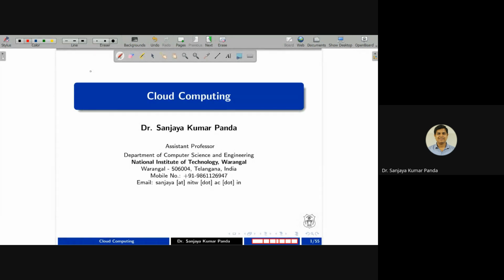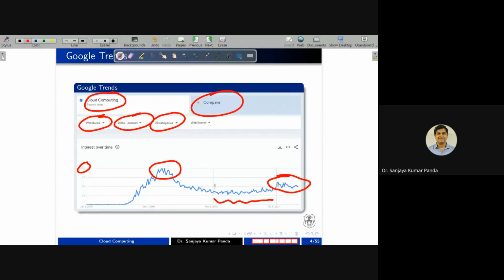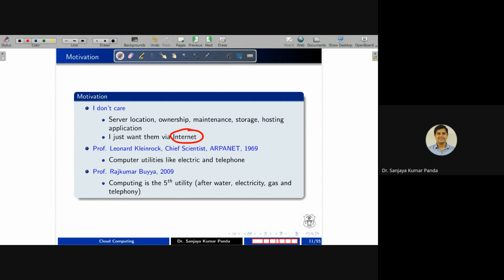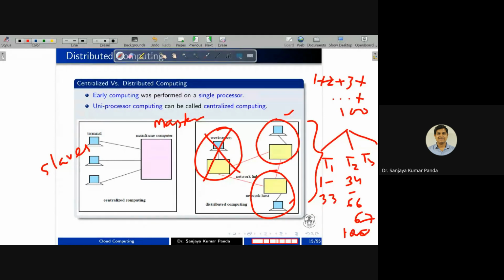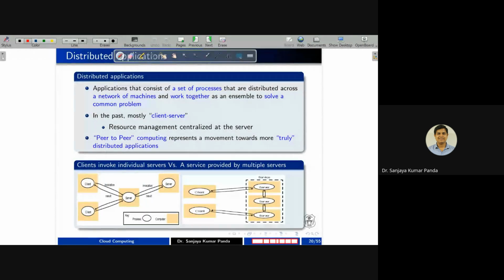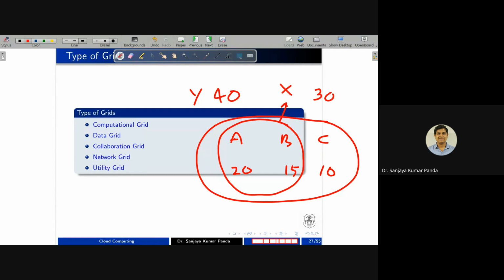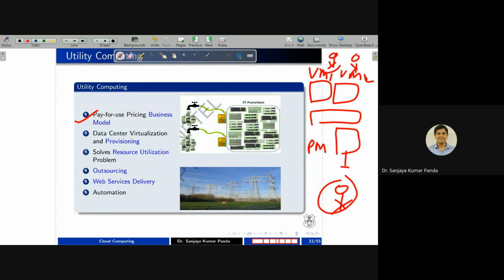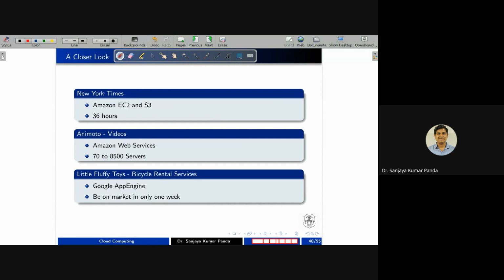Introduction to Cloud Computing